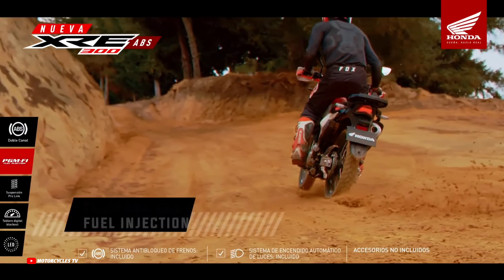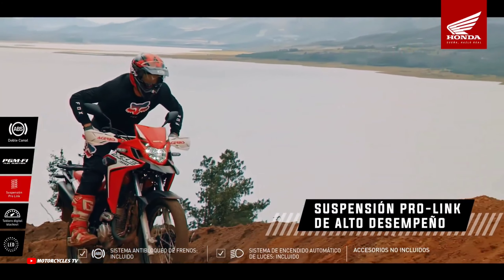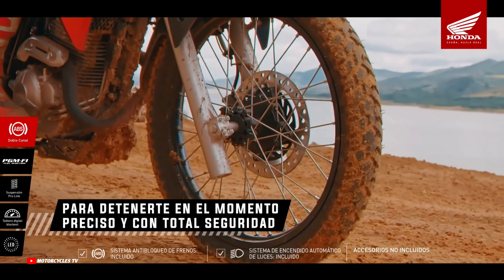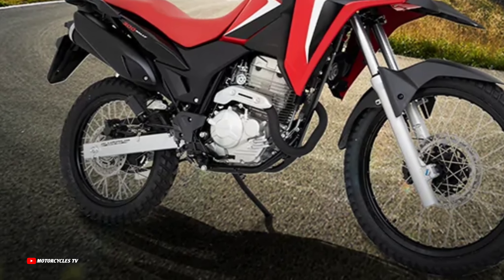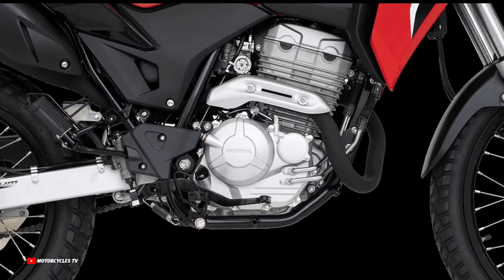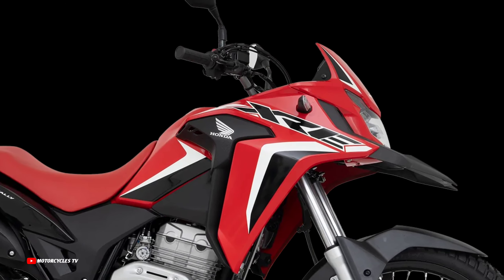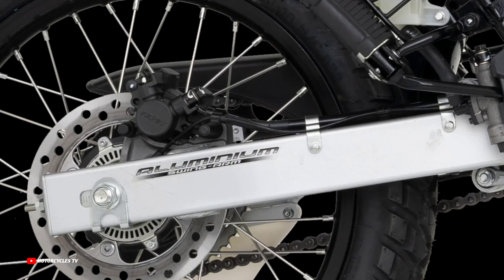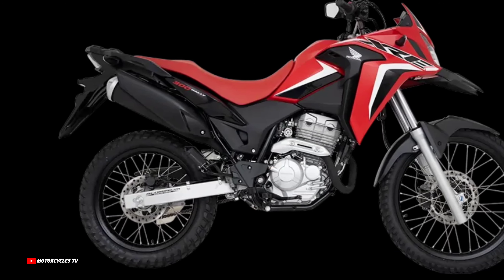New Honda XRE 300 Abs DLX 2024, Unveiled